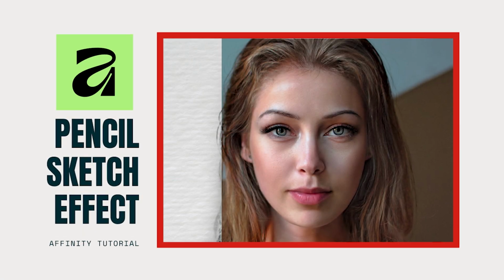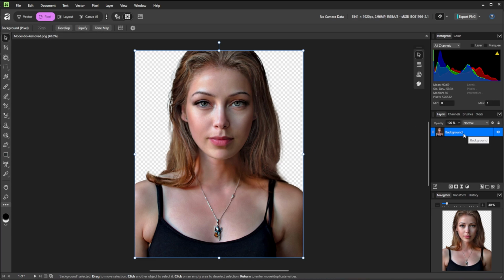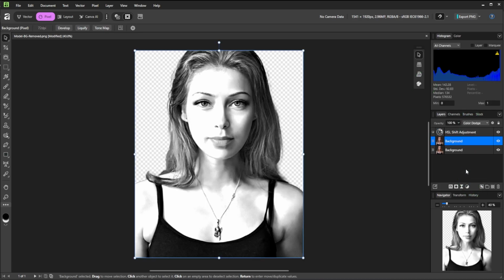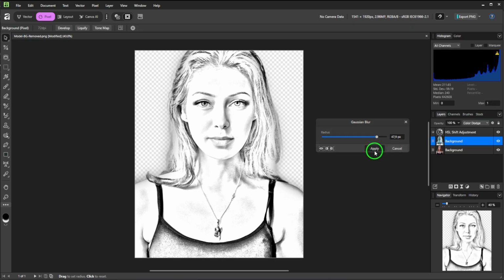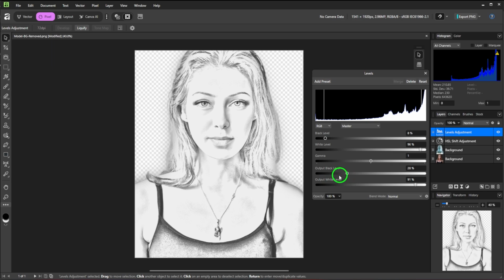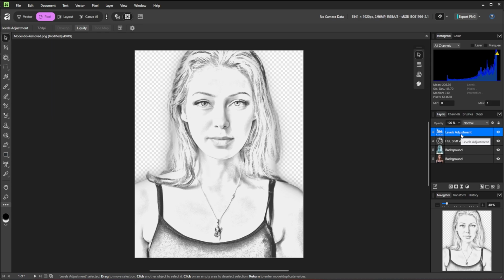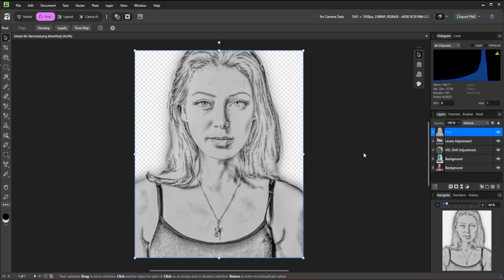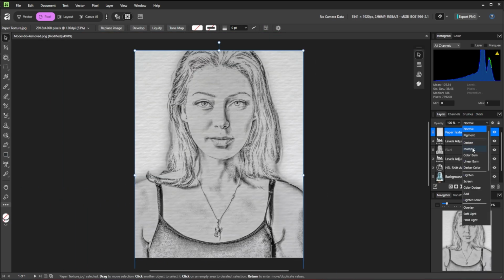Turn Photos into Pencil Sketch Effect in Affinity V3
Learn how to convert a photo into a realistic pencil sketch effect in Affinity Photo using simple tools and adjustments. In this step-by-step tutorial, you’ll work in the Pixel Studio, use HSL, Color Dodge, Gaussian Blur, Levels, and Tone Mapping, and optionally add a paper texture for a more natural sketch look.

This technique works great for portraits, illustrations, and creative photo effects, perfect for beginners and intermediate Affinity users.

🔹 What you’ll learn in this video:

- How to desaturate images using HSL
- Using Color Dodge blend mode for sketch effects
- Creating a pencil sketch with Gaussian Blur
- Enhancing details with Levels adjustments
- Applying Tone Mapping presets
- Adding paper texture for realism

📌 Affinity Photo tutorial – no plugins required